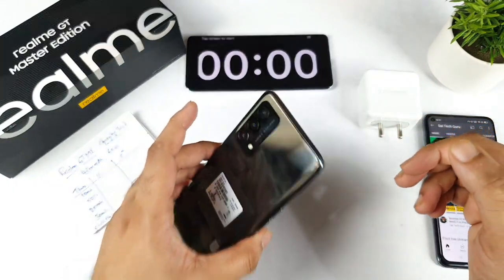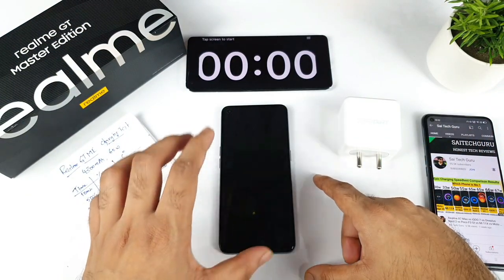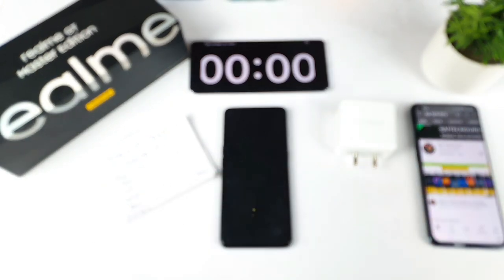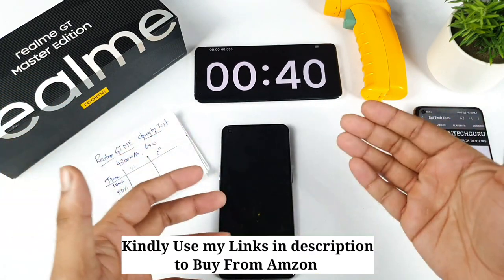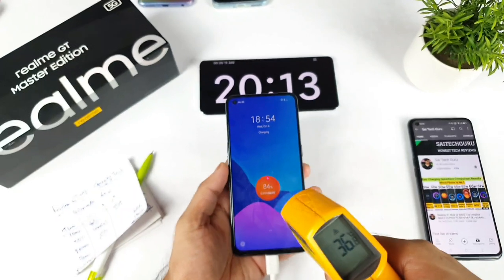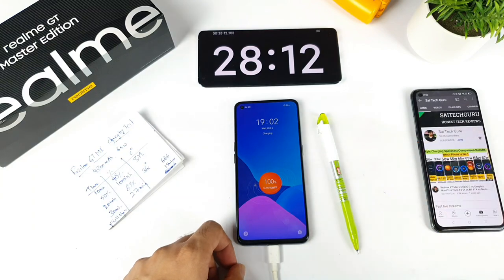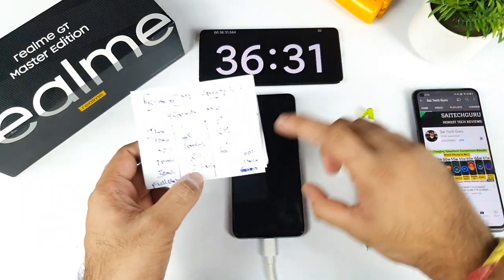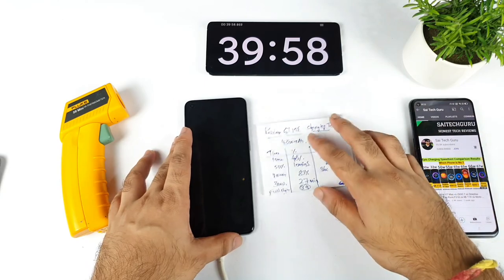Realme GT ME charging Speedtest 1%-100% Day-1 can it charge within 30mins🤔